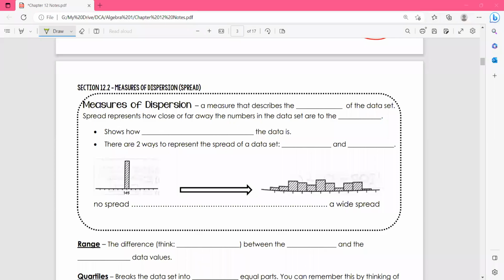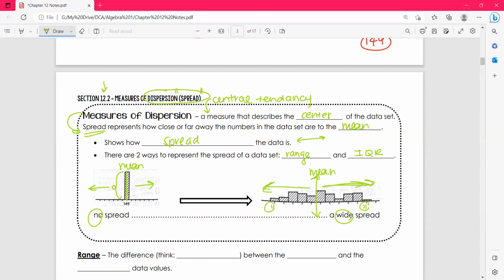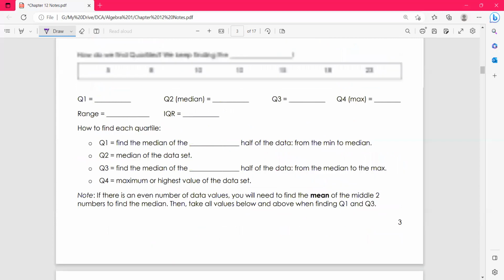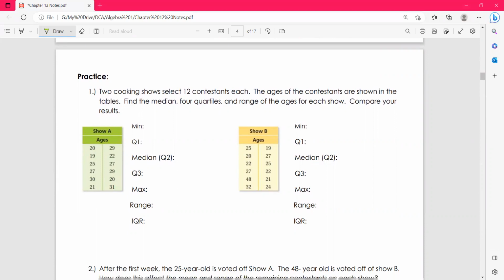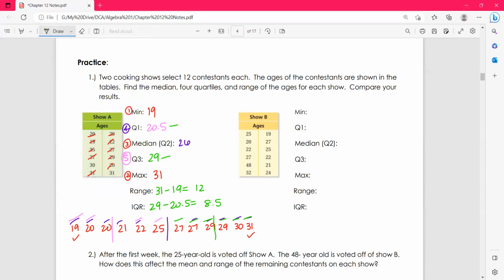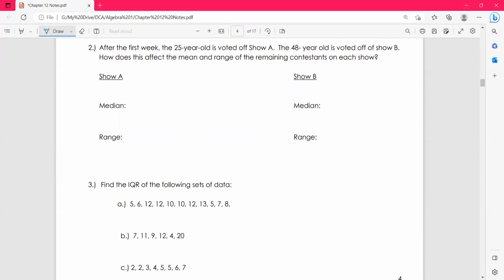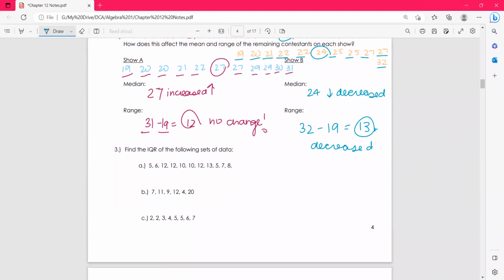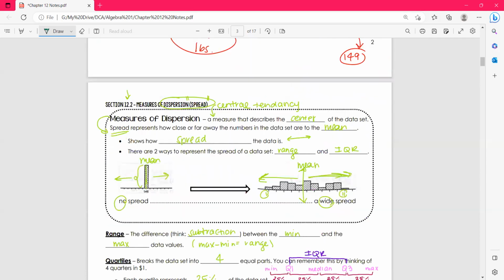Week 33 12.2 Measure of Dispersion (Alg 1)